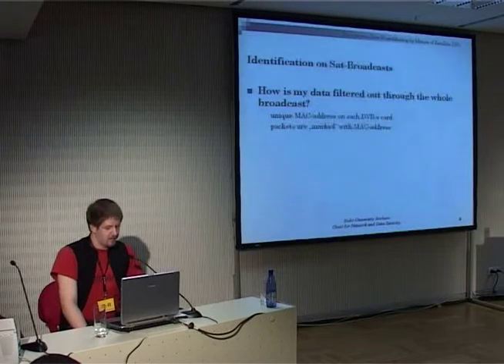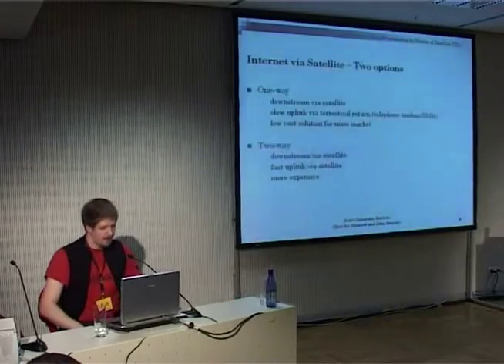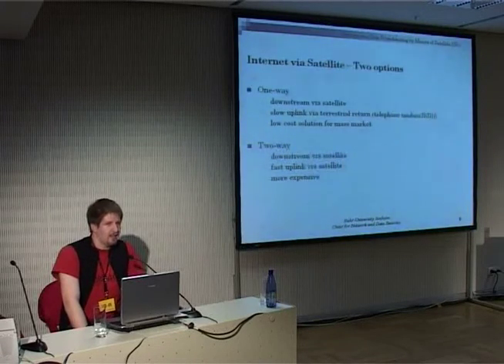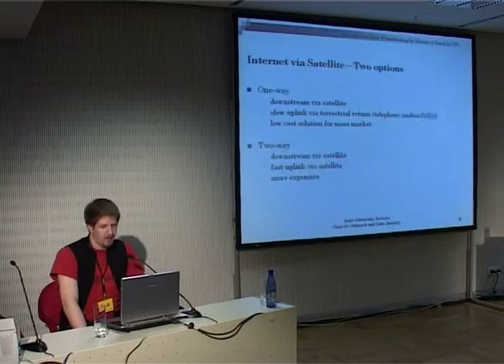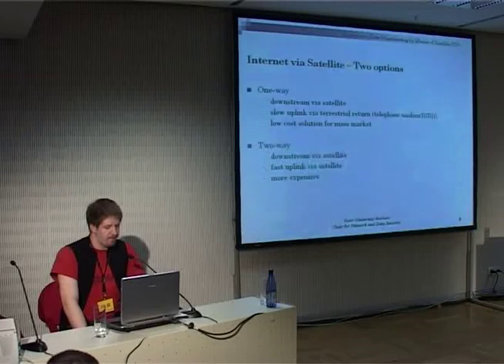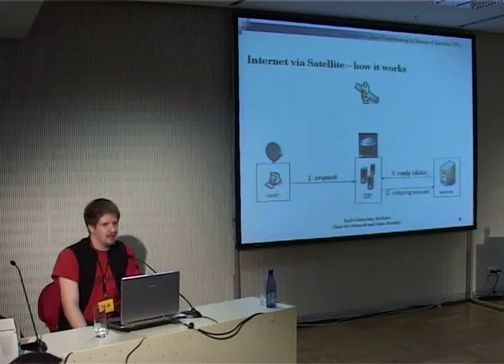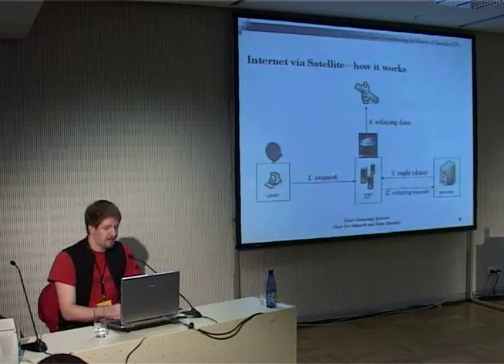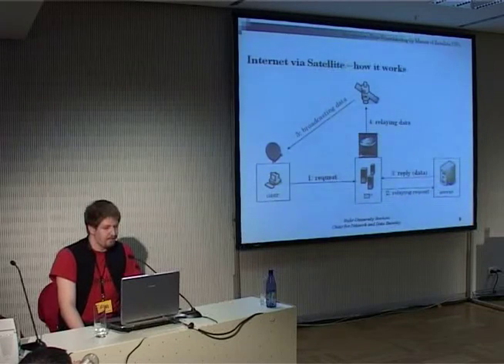22C3 anonymous data broadcasting (1/3)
22C3 anonymous data broadcasting (1/3)